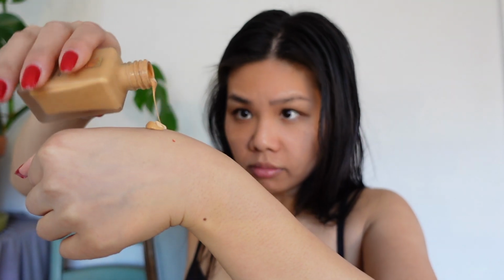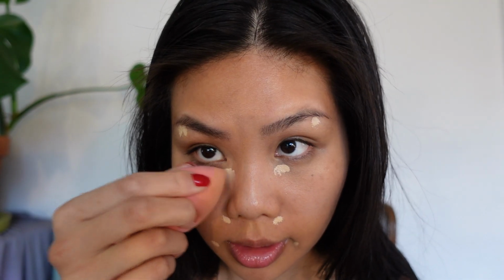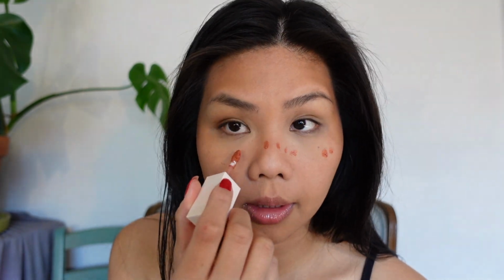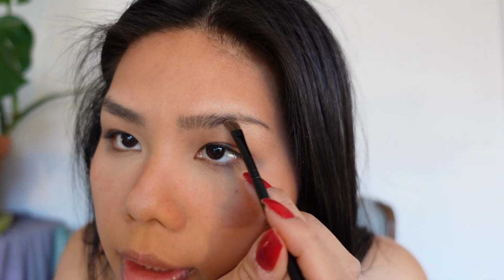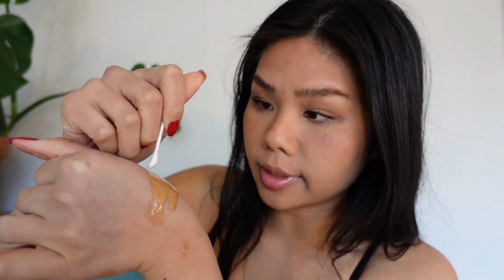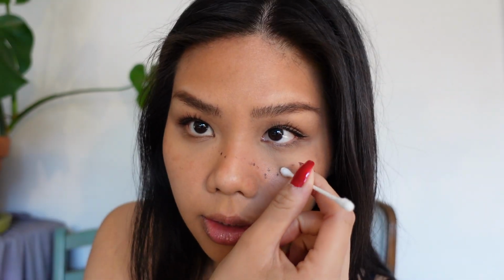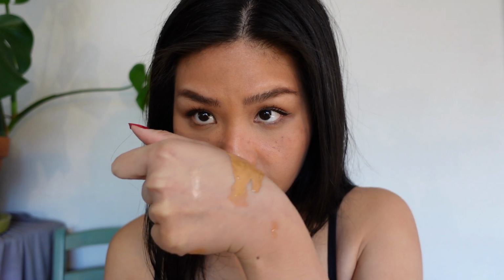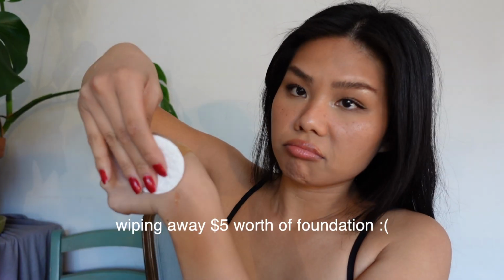my easy natural makeup routine + minimal, clean, and simple makeup for every day wear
Sometimes you want to look like an instagram filter but you also want to allow your skin to breathe...well here ya go!

LOVE YOU

twitter ➢ @territangg
(my sorry excuse of a ) tiktok ➢ @terri.tangg

I'm Terri, a recent math graduate from UCLA. I create videos about beauty, lifestyle, school, and math. If you're more into the math side of things, here's my 'math only' YouTube channel:

❋ FAQ ❋
what is your name? terri
ethnicity? vietnAMERICAN
what gear do you use to film?
➢ main camera: sony zv-1
➢ other camera: sony a5000 which broke sadly i need a new one ;(
➢ main mic: rode videomic pro+
➢ voiceover mic: blue yeti nano mic